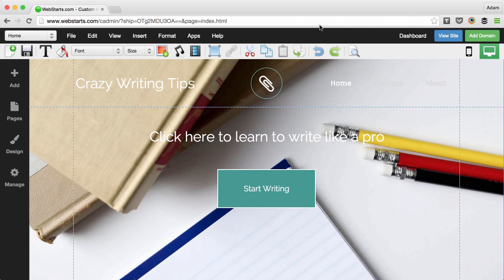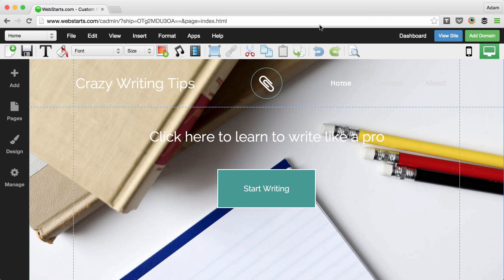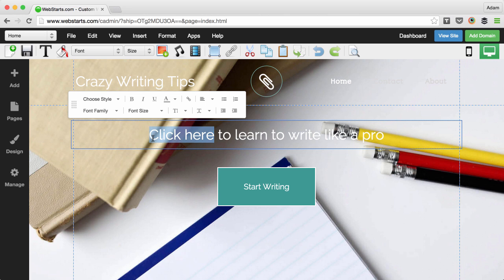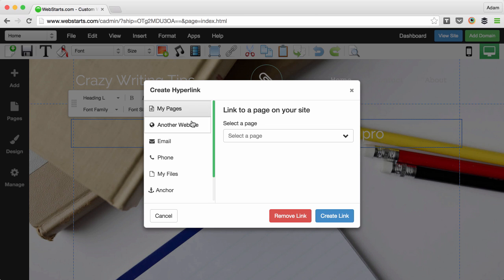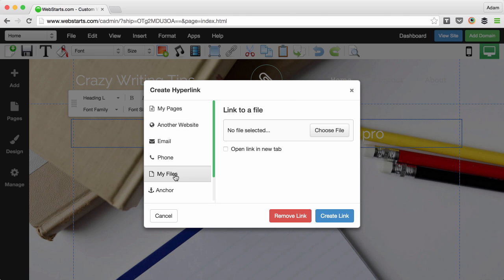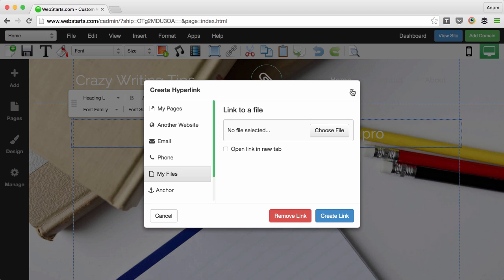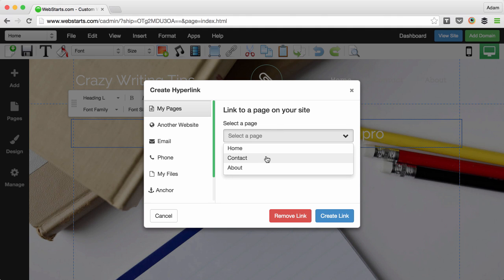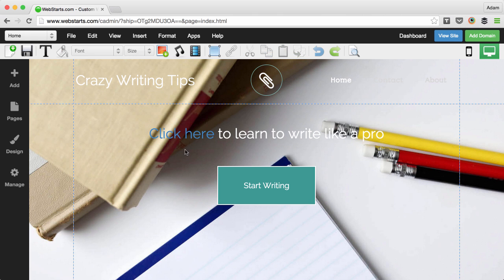How To Create A Link From Text On Your Website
In this video I'll walk you through how to turn text on your web page into a link to any other place on the web. WebStarts is everything you need to create your very own website including your hosting, domain name, and design tools. It's free to sign up if you want to follow along with this tutorial.

how to create a link
how to make a hyperlink
how add a hyperlink to a webpage
Making a hyperlink
Creating a link
website builder
free website builder
free website
make website
build website
create website
how to create a hyperlink
create hyperlink
make hyperlink
create link
make link
link to page
link to web page
web page builder
free websites
wix
wordpress
weebly
imcreator
jimdo
webnode
godaddy
squarespace
yola
site123
moonfruit